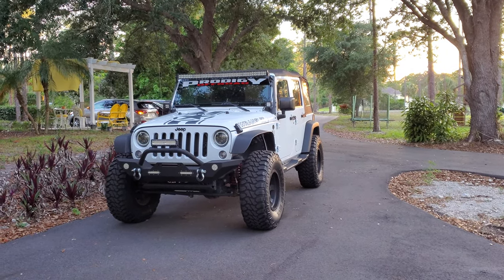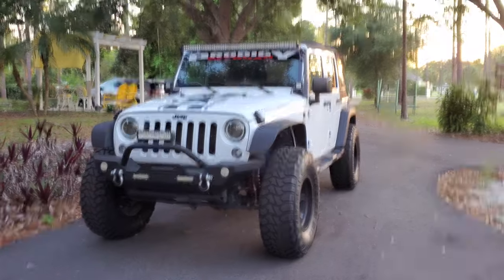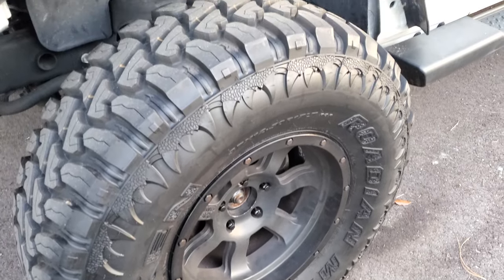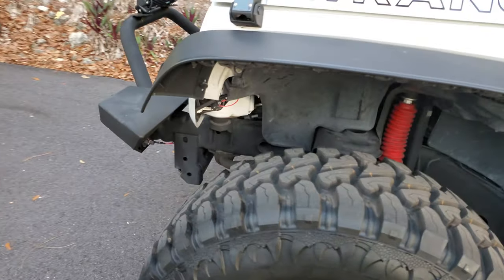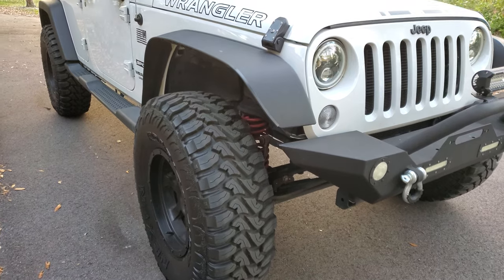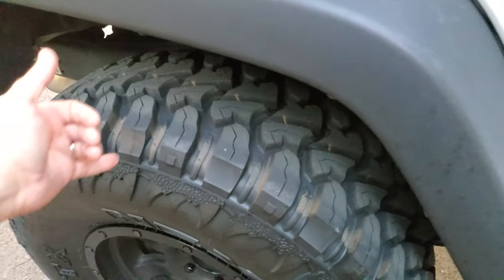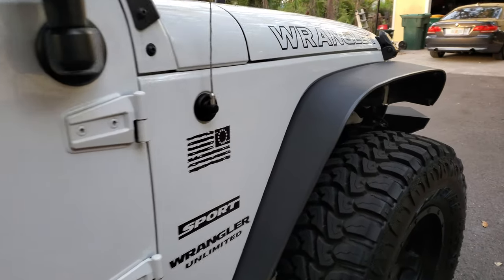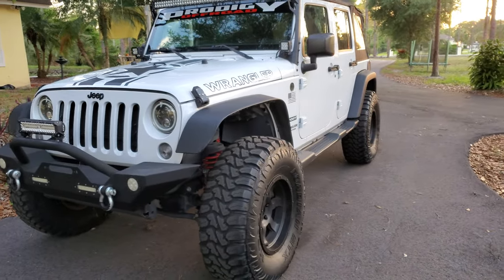Jeep Wrangler new Nexen roadian MTX 37s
New Nexen roadian MTX tires